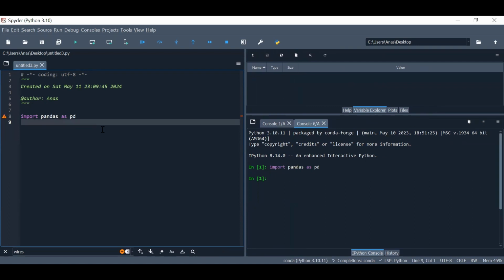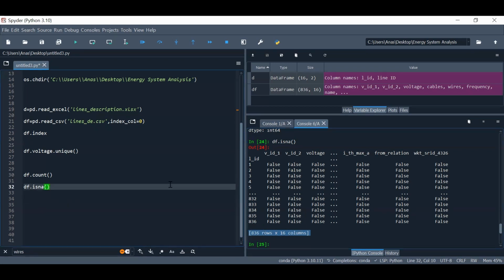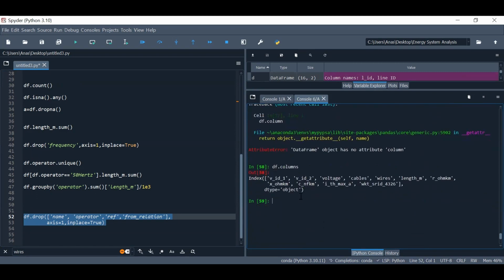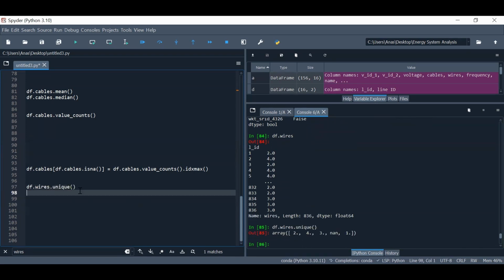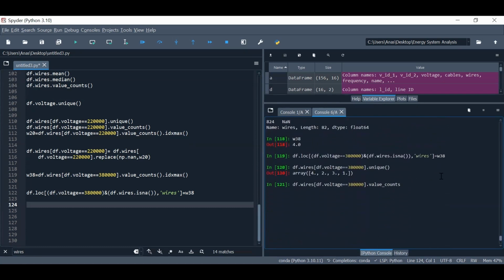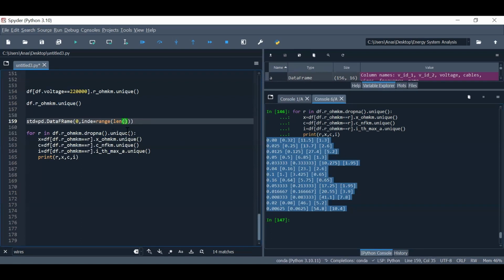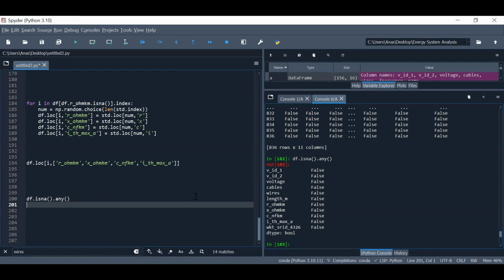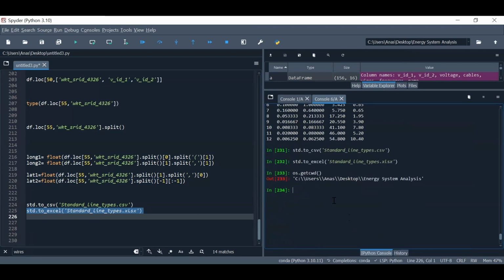Energy System Analysis - Data Manipulation in Python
This is a series of videos for Energy System Analysis course developed by Anas Abuzayed at Offenburg University of Applied Sciences - Energy Systems and Energy Economics Research Group. In this video, steps for data manipulation and data handling in python using pandas are presented.